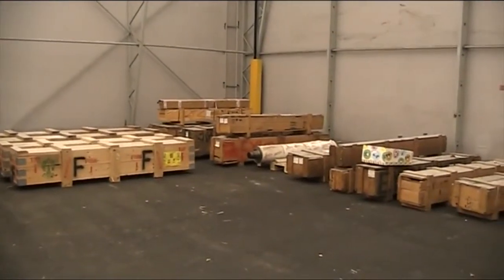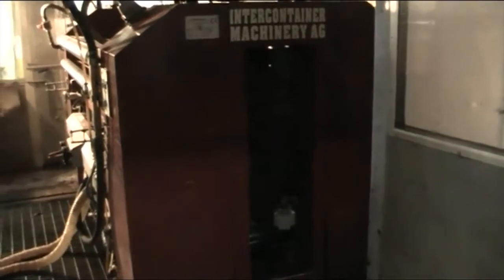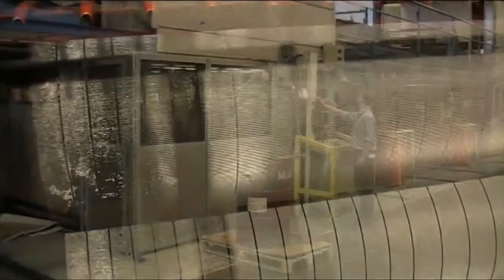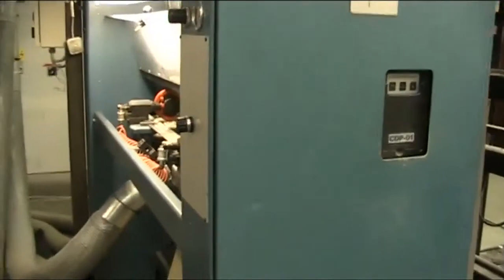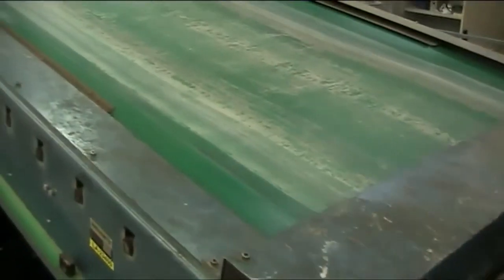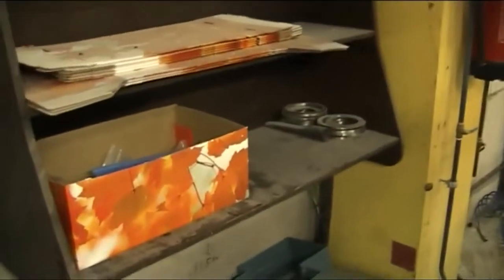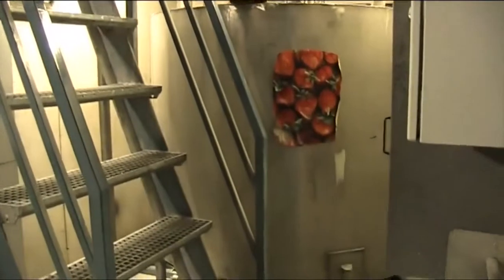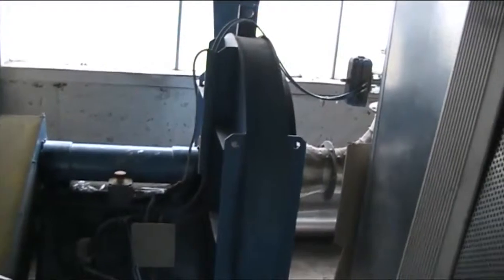Asitrade Corrugator with Inline Laminator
ASITRADE CORRUGATOR WITH INLINE LAMINATOR FOR B, E, F, N FLUTE
Web width: 1450mm
Isowa SF 7 single facer for E flute
Olivini single facer for B, F and N flute
Starch plant
Speed: 120-160m/min